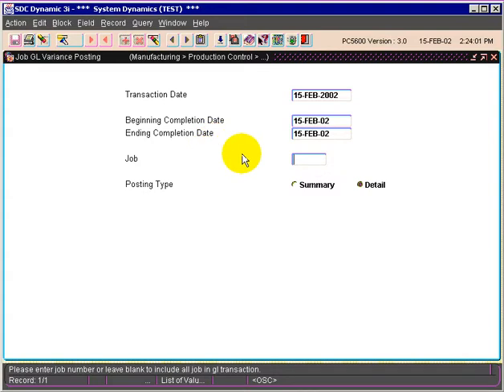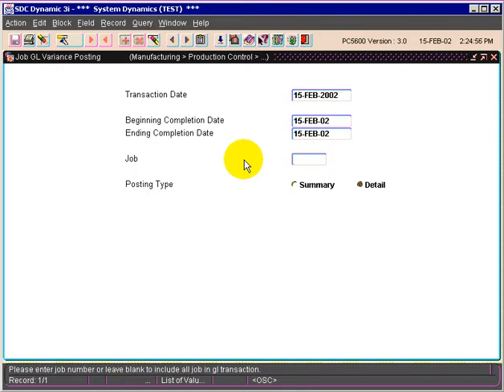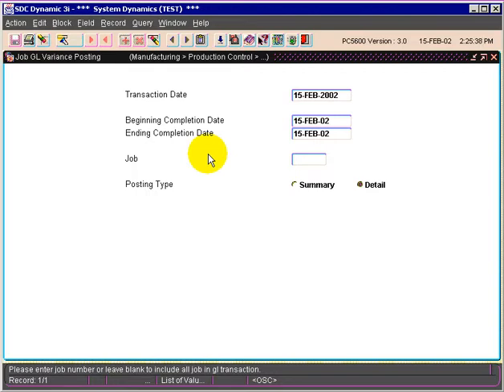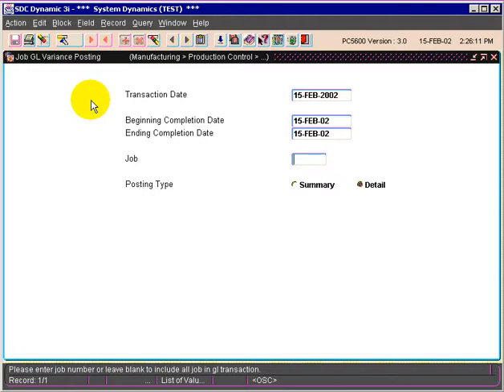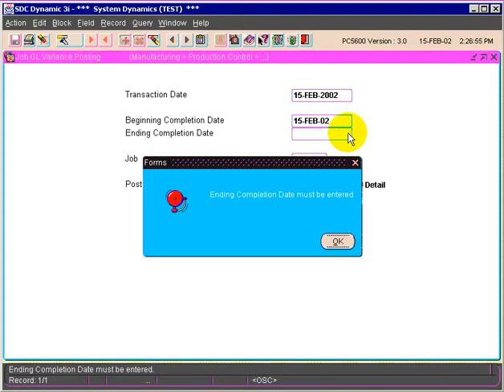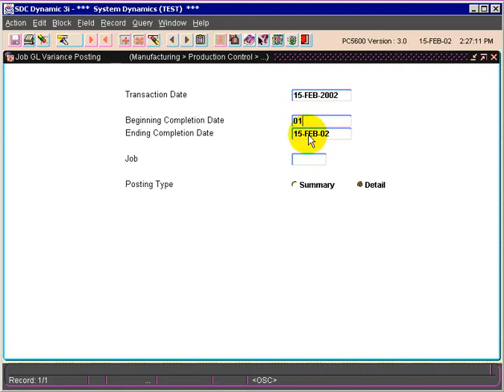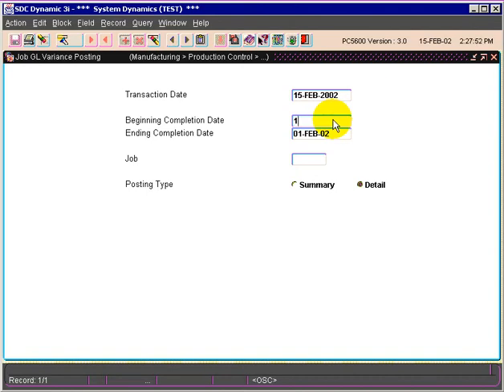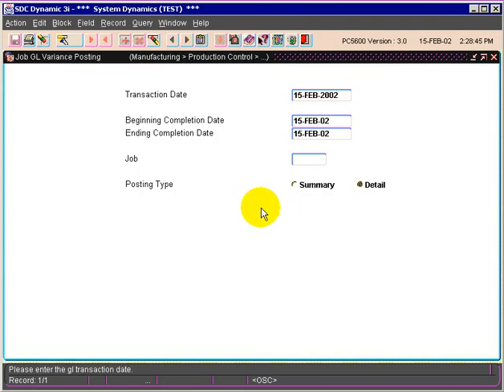job general ledger variance posting